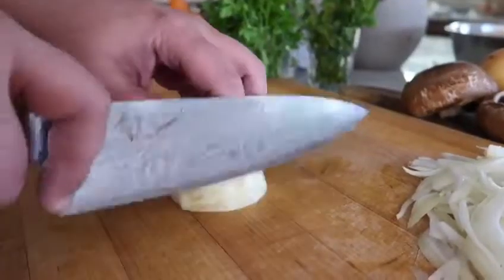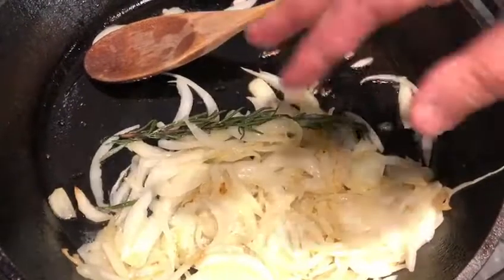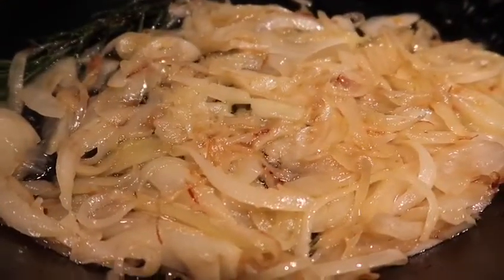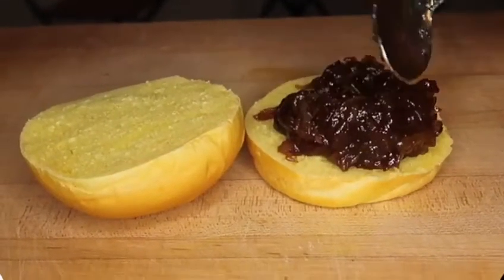60 SECONDS - REAL CARAMELIZED ONIONS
Caramelized onions is a rich condiment that is often rushed. Instead, take a low and low approach next time you make some, and let the natural sugars of the onions come out. Add a little oil or butter when needed, and simply season with salt and herb of your choice. Will take 30-40 minutes for proper caramelized onions. Trust us, it makes all the difference!